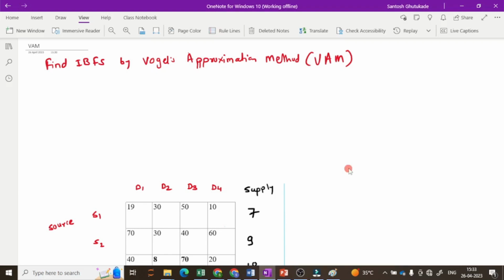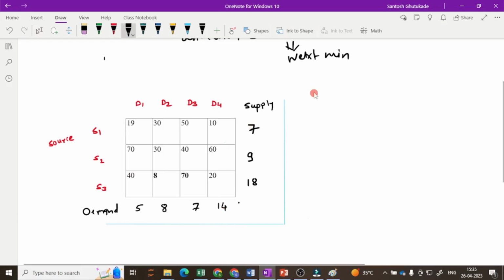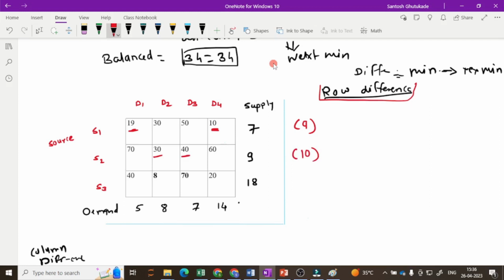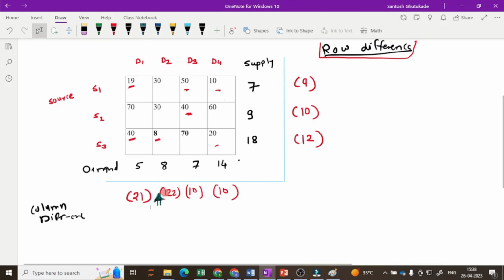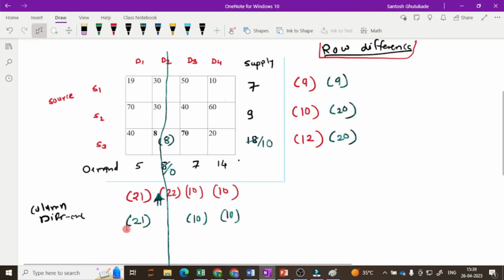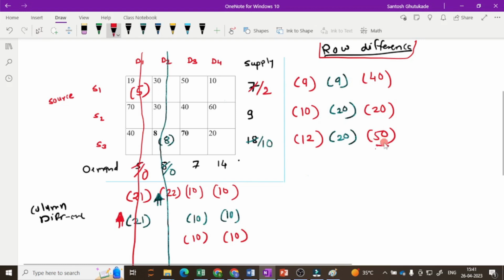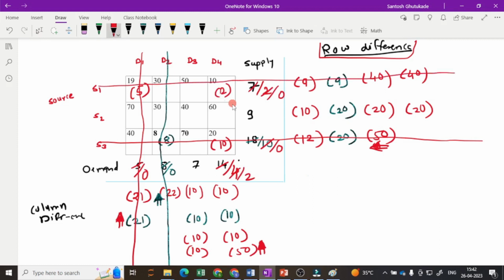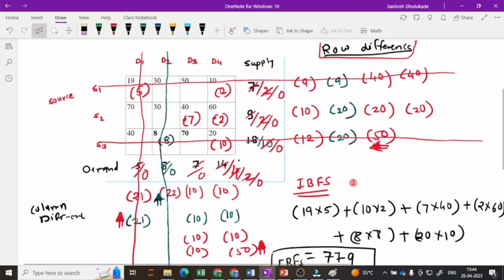L8_OR Vogel's Approximation Method [VAM] Operation Research Penalty method Transportation